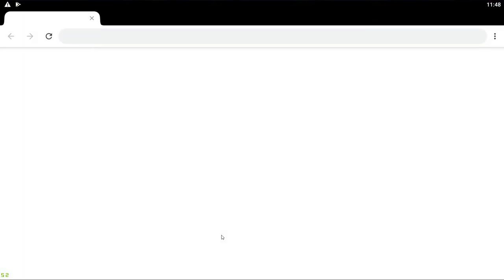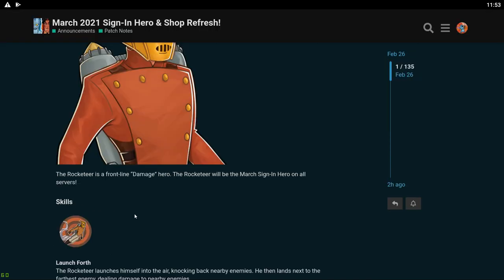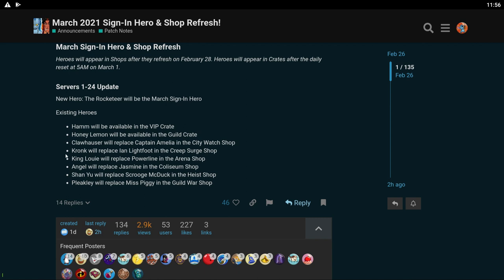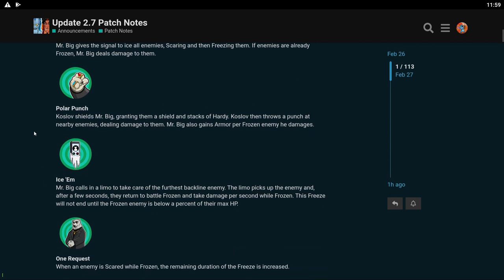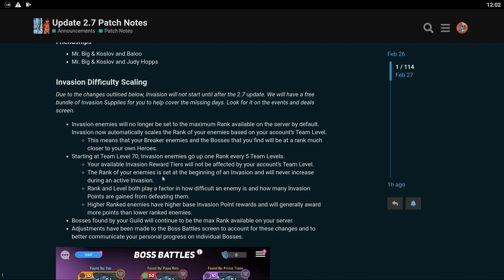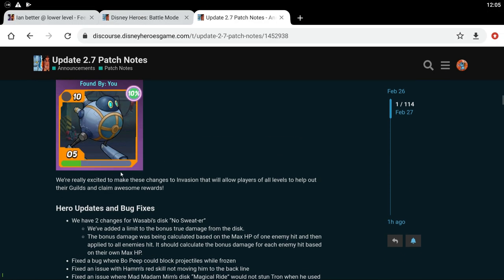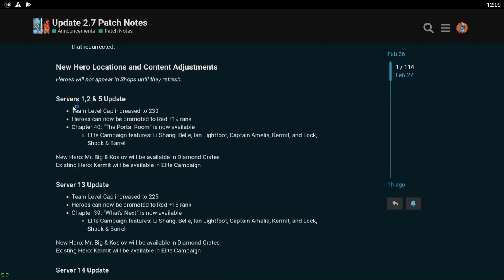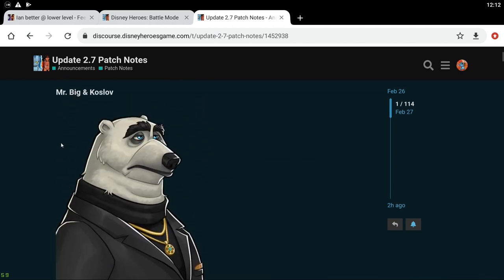Update 2.7 REACTION! | Disney Heroes: Battle Mode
Hey Guys! This is a pretty big update! Are you excited about Mr. Big & Koslov and Rocketeer? How about these invasion changes? If you guy's are enjoying my content, consider Liking, Commenting, or Hitting that Bell!

Hit me up on Reddit/Twitter or if you're in Server 1 shoot me a DM! I would love to hear from you!

No login required. Thank you so much if you donate, you've truly made my day!

                Link your Disney Heroes account to Google Play to play DH on PC!

Thanks to Kaitlyn Logan for designing my banner/logo!
@LoganKaitlynkz on Twitter